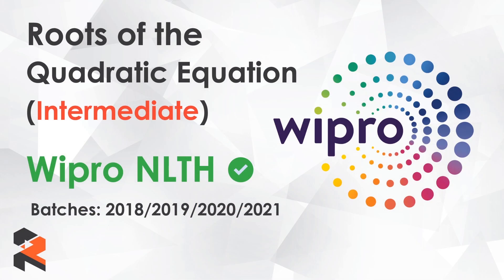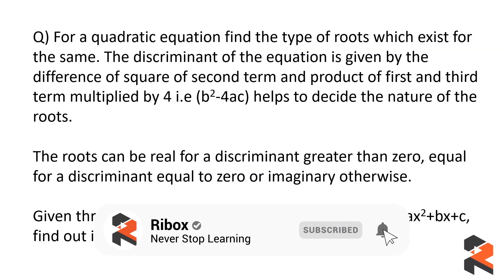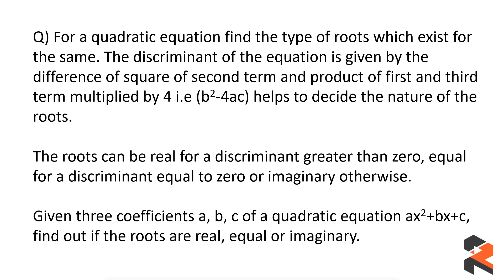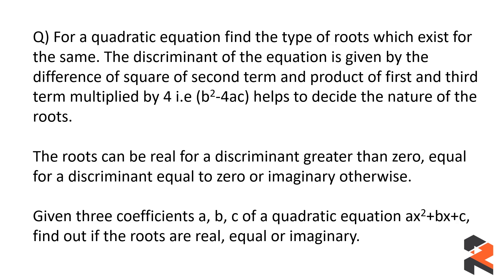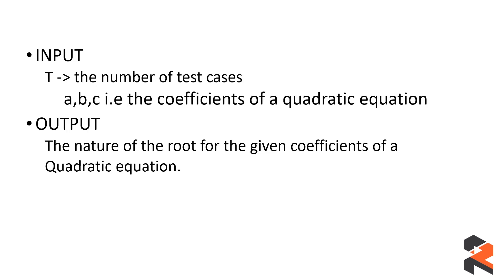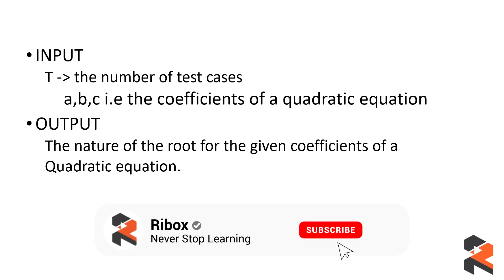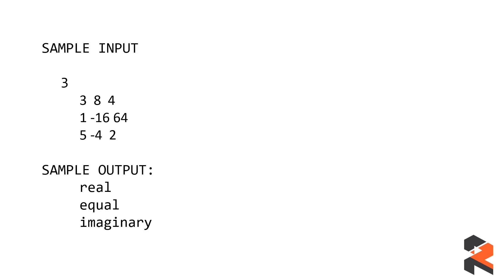WIPRO CODING QUESTION - Roots of The Quadratic Equation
In this video we discuss the coding question on Roots of a Quadratic Equation, which is an intermediate problem essential for Wipro NLTH Coding Round.
Watch to crack the code in your exams!

Join Our Telegram Group for Campus